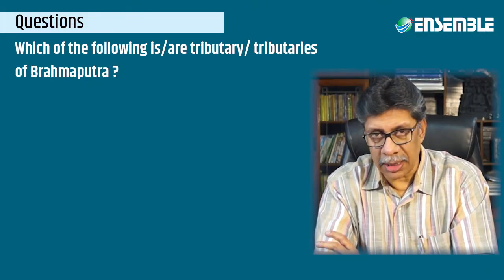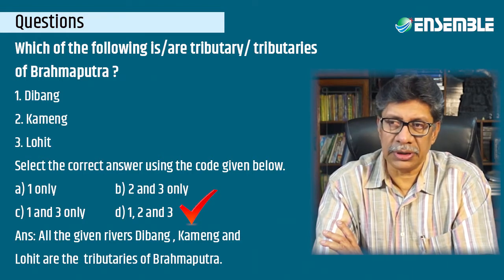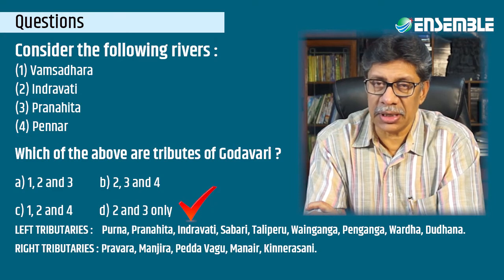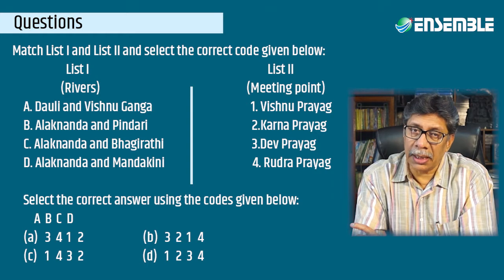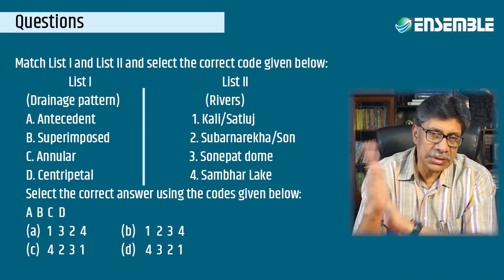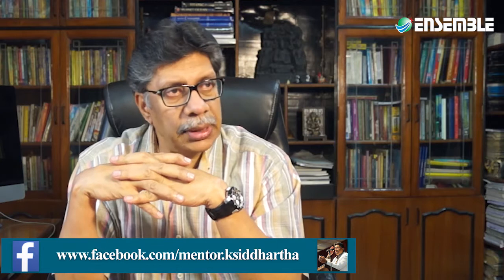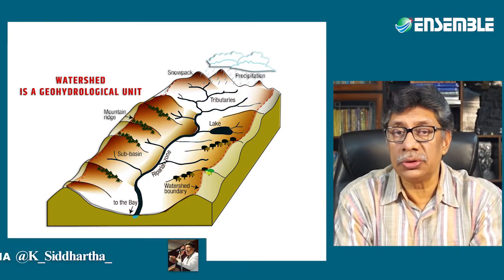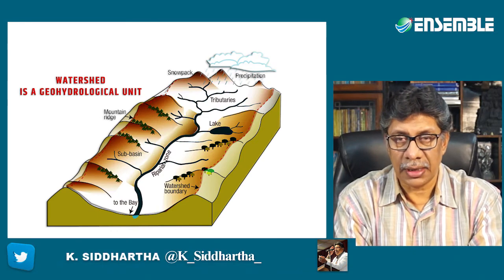Drainage_ Introduction for UPSC, State PCS, SSC by K_Siddhartha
Indian Geography is the most important section in Geography PT and for any other competitive exam. A proper understanding helps you to ease your memorization, and also get you interested in the section, eases your preparation with a complete narration, and rare but easy to remember illustrations for greater retentivity.  The map study will form the foundation of studying current affairs and events too. Without a map study,  it is generally very difficult to study for UPSC Mains or Prelims. This is an introduction to the forthcoming series of videos covering all the sections of India.
The entire series in Indian Geography is really unique from the point of view of its content, its presentation, its approach and its design so that it solves maximum issues of students in the simplest of manner.
The series comprises of
1. Physiography
2. Geology
3. Drainage
4. Climate
5. Vegetation
6. Solis
7. Resources
8. Agriculture
9. Industry
10. Transport
11. Settlements
12. Planning and Recent developments
This is the first endeavour to deal with Indian Geography using multimedia, animations, graphics synchronised with explanations, examples and their photographs and videos in a manner that any candidate reading it will have maximum retentivity.
Geography is best studied through maps and this section on Indian Geography is an example of how Indian geography can be studied.
The entire series on Indian Geography can be seen and accessed at

As you go to the portal you will be able to access in one single click 5 different resources meaning that you do not have to look for anything else other than these available resources
1. Chapter
2. Video adaptation of the chapter using multimedia, animation and other technologies
3. MCQs related to the chapters
4. Current affairs linkage related to the topic